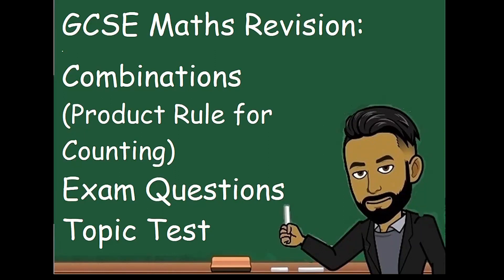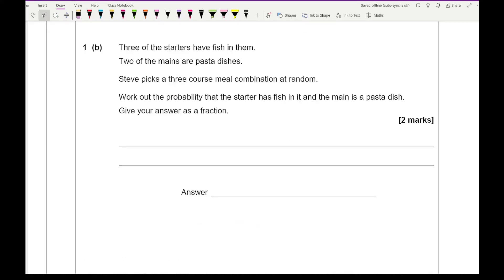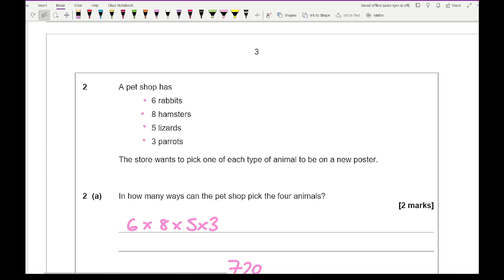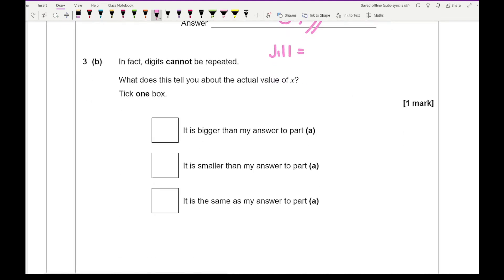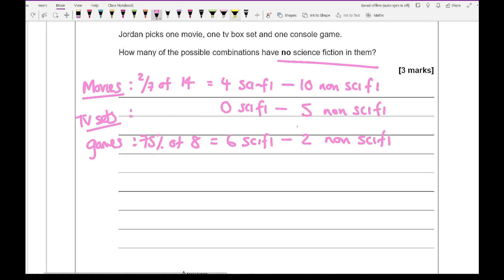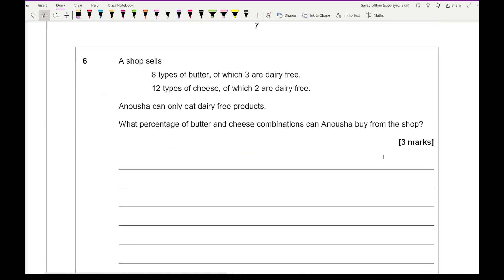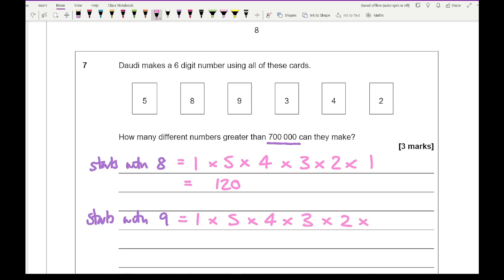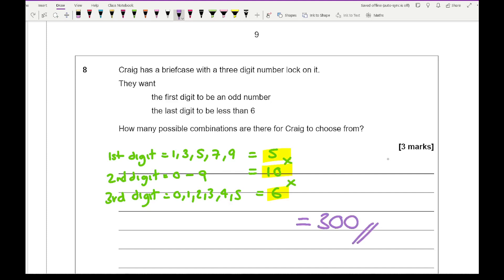GCSE Maths Revision: Combinations (Product Rule for Counting) Topic Test [NEW 2023]